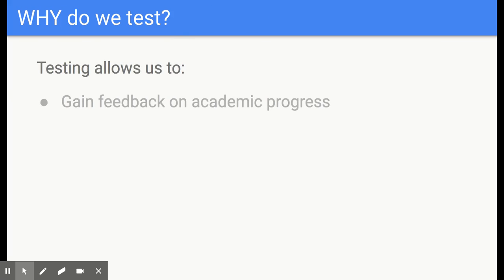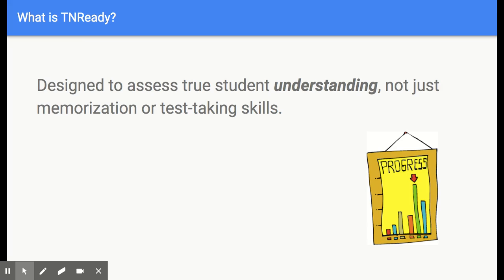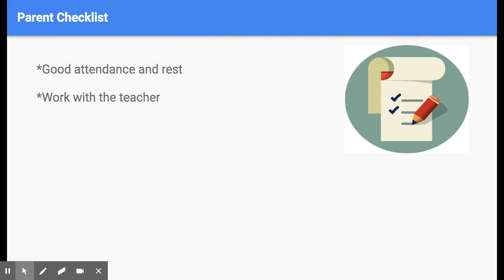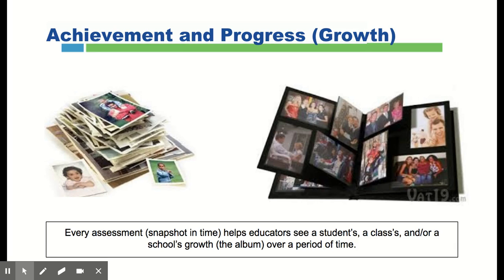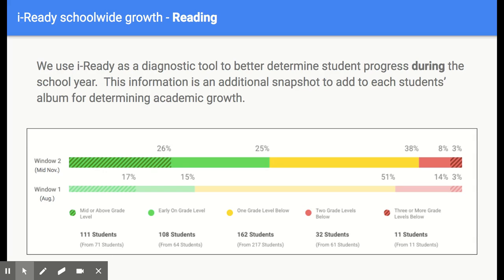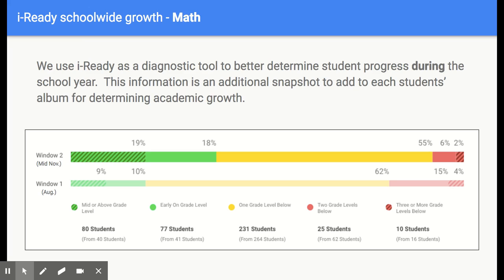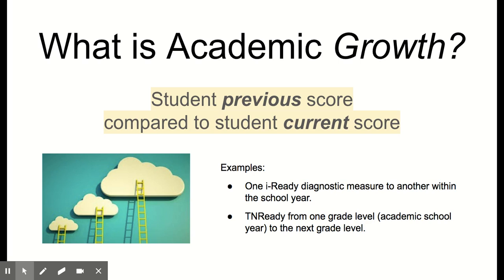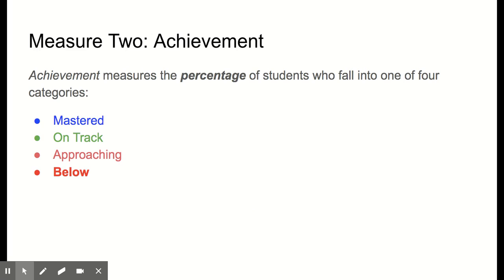CES Testing Report (for Parents)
This video explains the testing process and results here at CES.